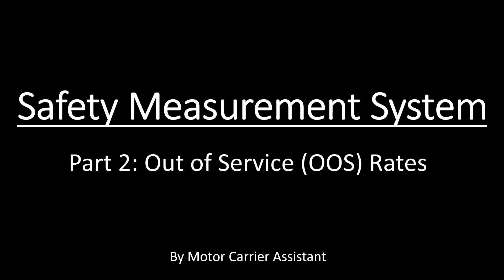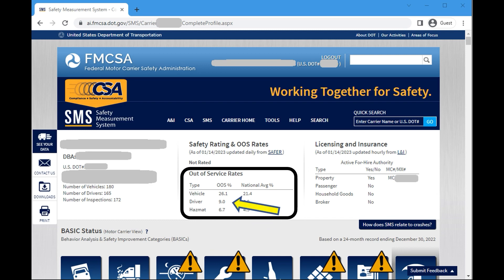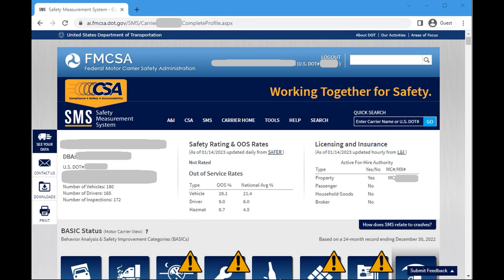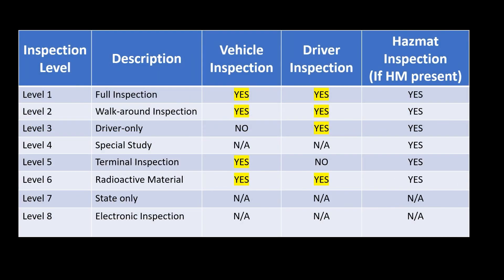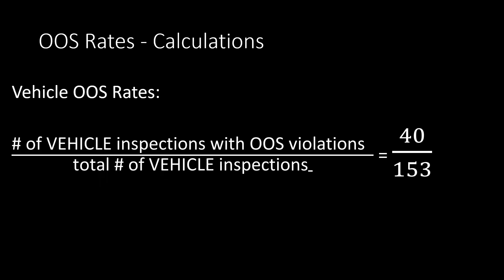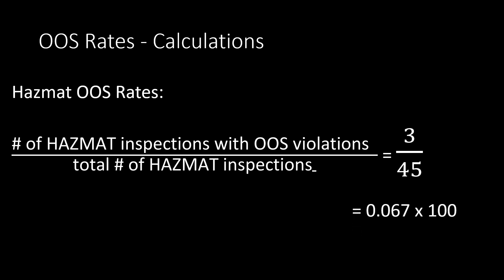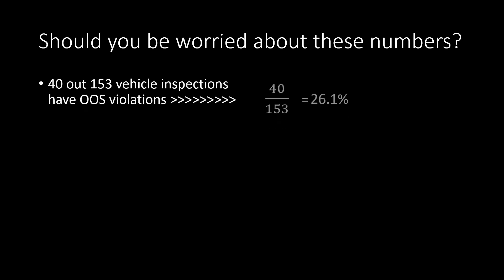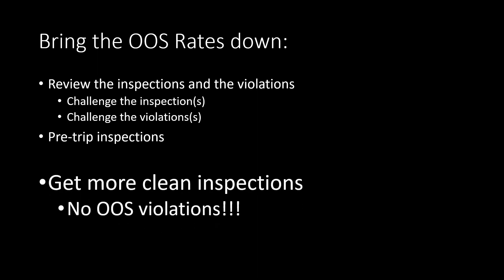FMCSA Out of Service (OOS) Rates, what are they and how do they affect you.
This is Part 2 of the SMS series.   This video will show you how the OOS rates are calculated and how to bring the rates down.
Insurance companies often misinterpret these figures, let's learn what these OOS rates really mean.